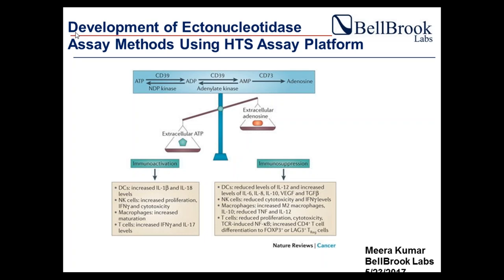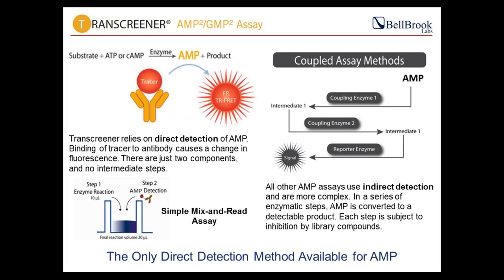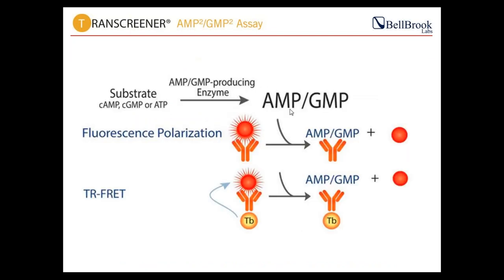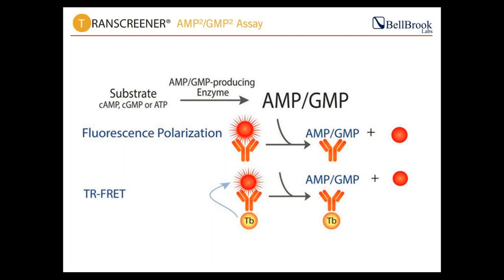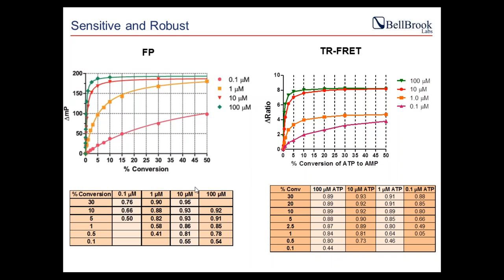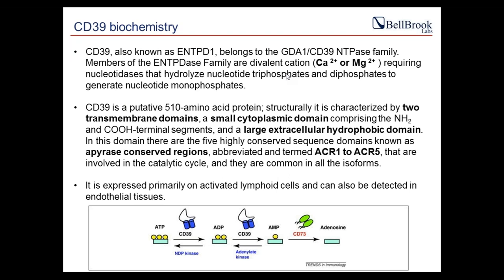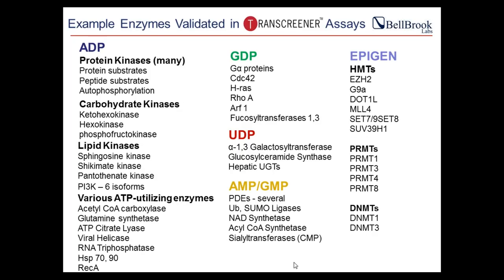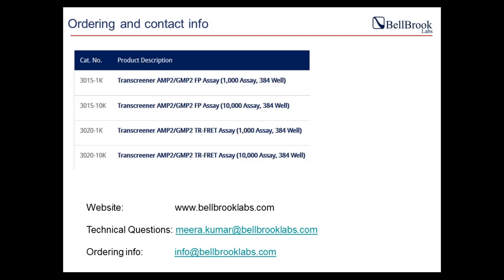Development of Ectonucleotidase Assay Methods Using the Transcreener® HTS Assay Platform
Ectonucleotidases are plasma membrane-bound enzymes with externally oriented active sites that metabolize nucleotides to nucleosides. One example is ectonucleoside triphosphate diphosphohydrolase-1, also known as CD39, ENTPD1, or NTPDase1. CD39 hydrolyzes ATP and ADP to AMP. Other ectonucleotidases such as CD73 process the AMP further into adenosine, which is an important signaling molecule for immunosuppression in the tumor microenvironment. For this reason, ectonucleotidases are emerging as promising immuno-oncology targets, with a number of groups working on small molecule and antibody-based inhibitors. As the only HTS method capable of direct detection of nucleotides, the Transcreener® platform is uniquely suited for measuring ectonucleotidase activity with the high sensitivity and low levels of interference required for a successful HTS campaign.

In this webinar we will discuss:

• Assay development for CD39 using the Transcreener® AMP/GMP Assay with fluorescence polarization and TR-FRET readouts
• Demonstrated assay robustness for use in high-throughput screening
• Inhibitor potency profiling for CD39
• Recent external publications using Transcreener® HTS assays for studying ectonucleotidase activity